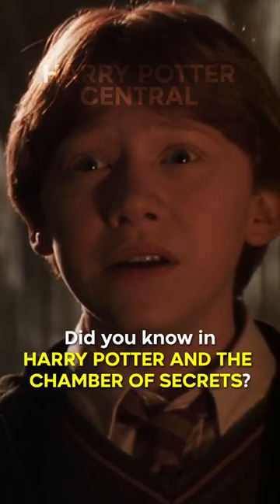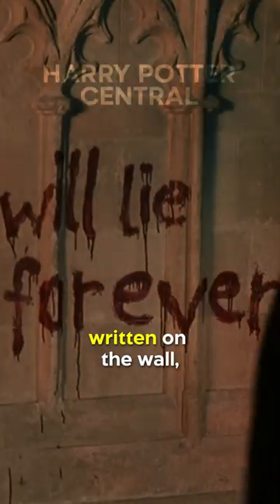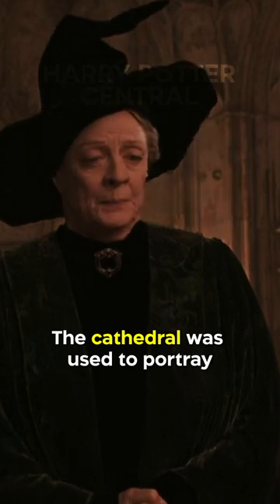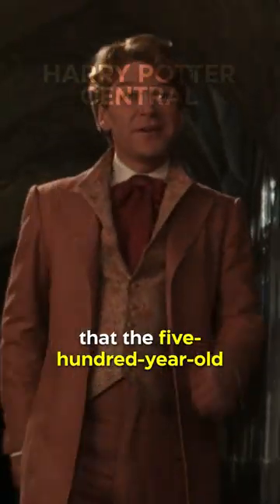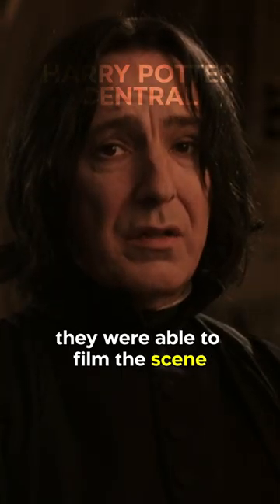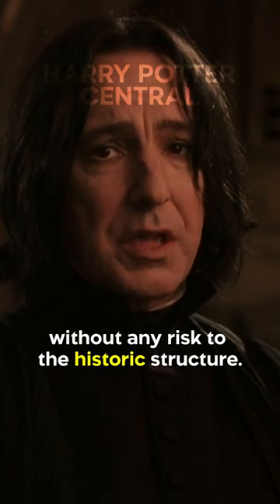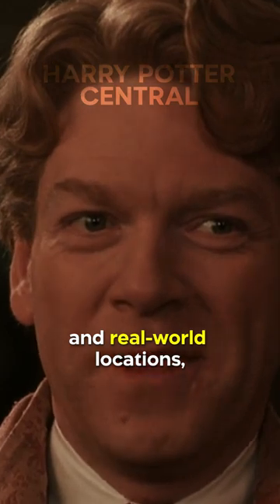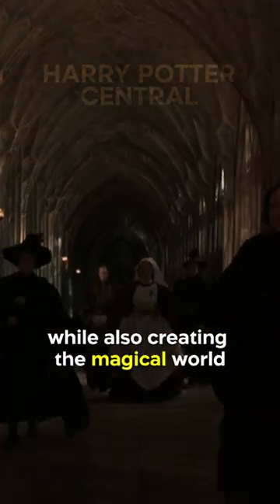Did You Know In HARRY POTTER AND THE CHAMBER OF SECRETS…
In order to film the scene in which Harry and his friends discover the message from the Heir of Slytherin written on the wall, a false wall was erected at Gloucester Cathedral. The cathedral was used to portray Hogwarts in the film, and the production team wanted to ensure that the five-hundred-year-old building was not damaged during the shoot. By building a false wall, they were able to film the scene without any risk to the historic structure. The Harry Potter film series made extensive use of practical effects and real-world locations, and the production team took great care to preserve the integrity of these locations while also creating the magical world of Harry Potter on screen.